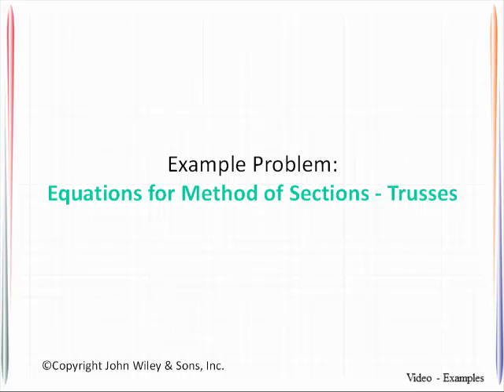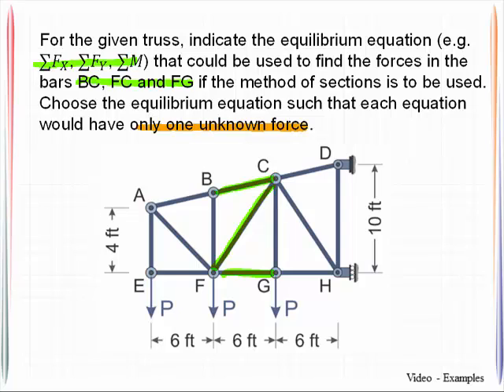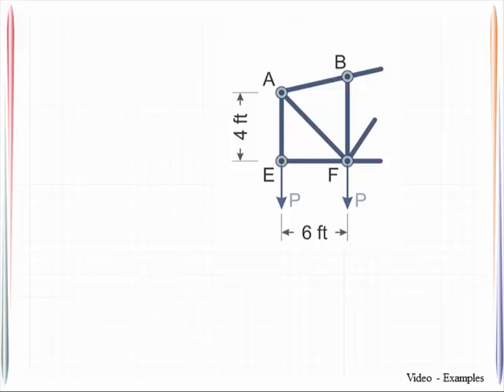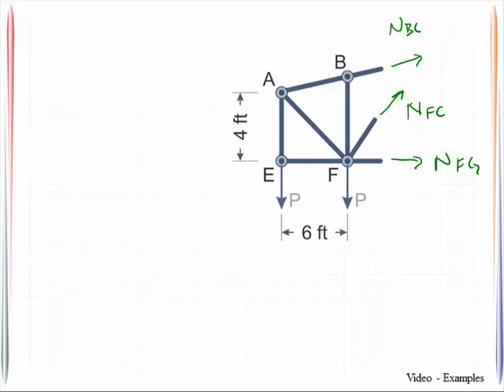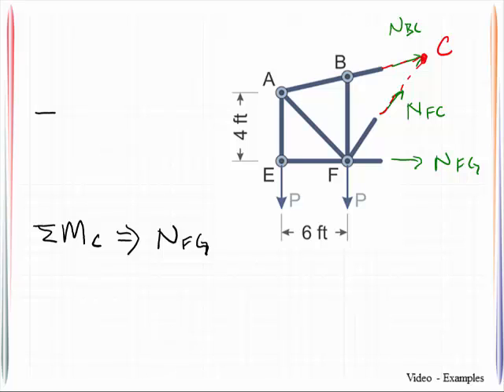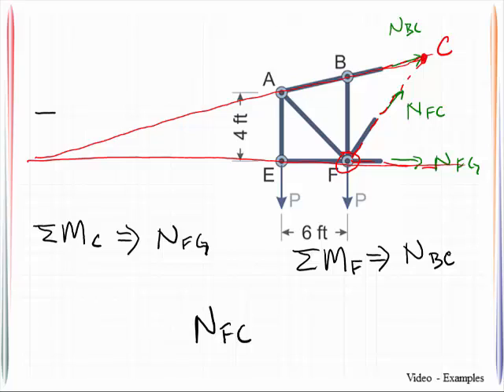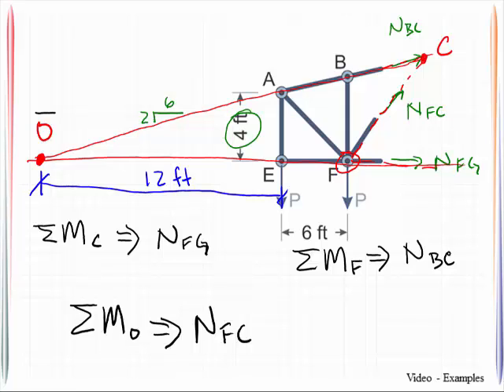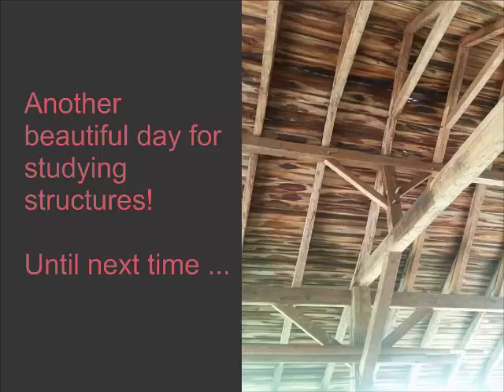VE 7_5 Truss Analysis - Equilibrium Equations